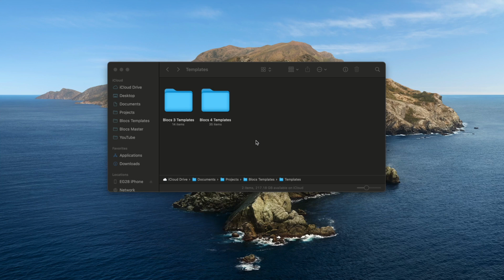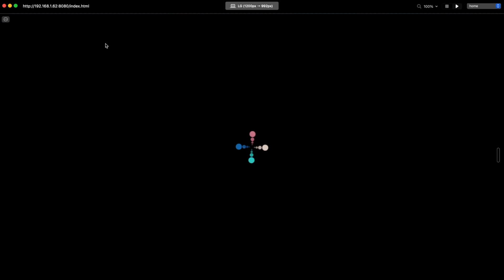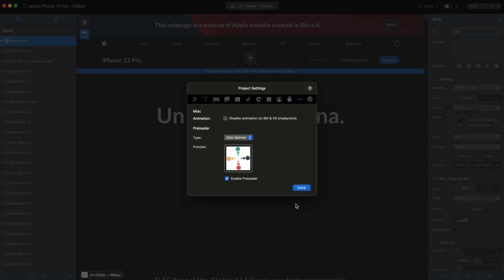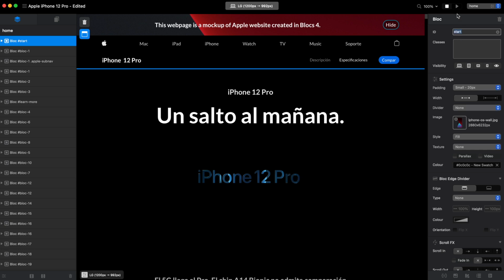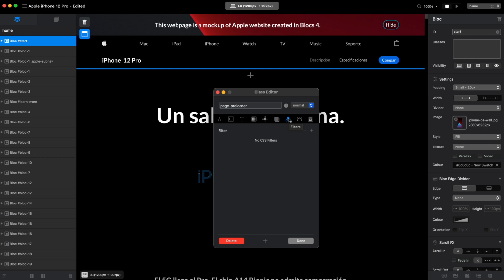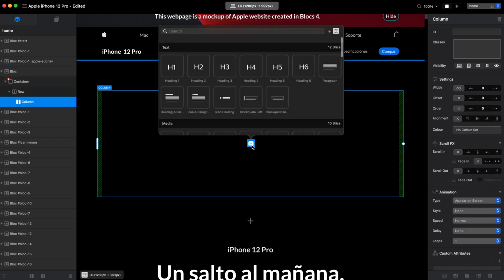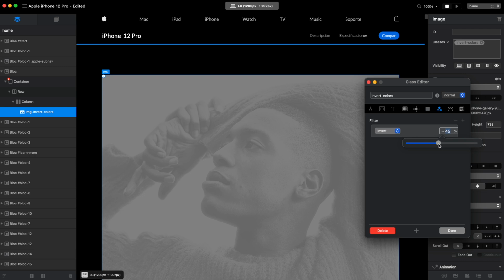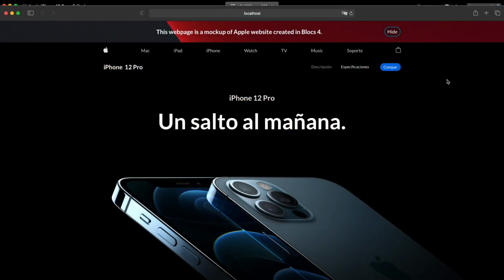Changing Pre-loader Background Color in Blocs